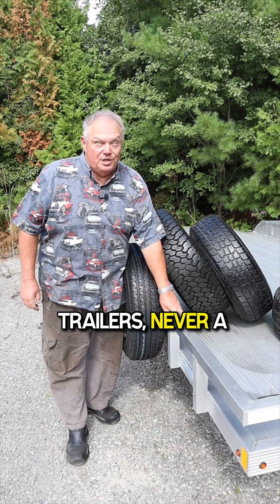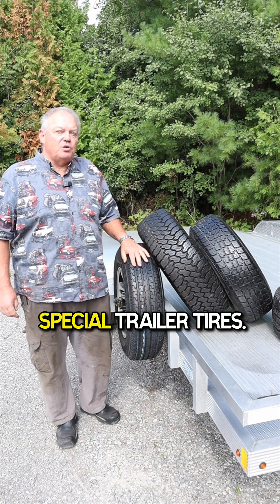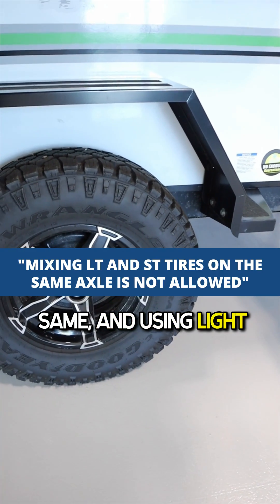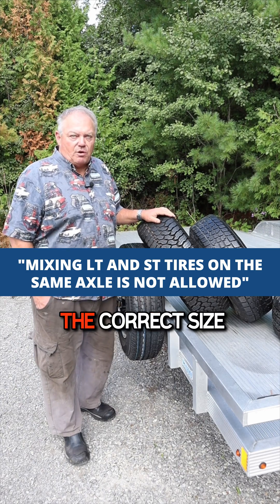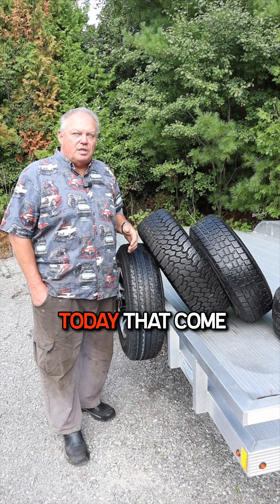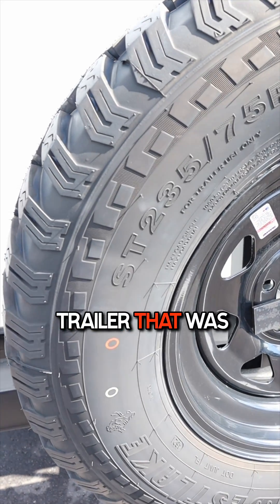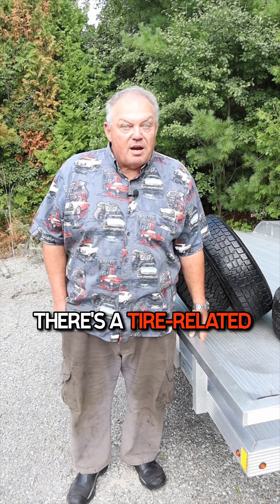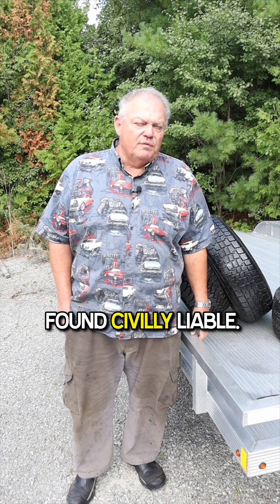LT Tires on Trailers: Understanding the Risks and Regulations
Many vehicle owners use light truck (LT) tires on their trailers. Like special trailer (ST) tires, LT tires are designed to carry heavy loads.

However, LT tires aren’t as durable as ST tires. They typically lack the rigidity that can prevent swaying and handling issues.

Moreover,  load ratings for ST tires are usually higher than for LT tires, and ST tires have firmer sidewalls.

In Canada, using LT tires on trailers is generally permitted. However, you must remember the following considerations:

Mixing LT and ST tires on the same axle is prohibited - Driving with mismatched tires can cause steering imbalance, braking, and high rolling resistance.

LT tires must be the correct size - Using the suitable tire sizes ensures the tires can adequately support your trailer.

You should also consider liability when driving with ST and LT tires. For instance, if there’s a tire-related failure while hauling a trailer with built-in ST tires, the liability typically falls on the manufacturer. However, if you switch to LT tires, the manufacturer may argue misapplication. In this case, you could be liable.

If you are considering switching to LT tires, it’s best to consult your vehicle and tire manufacturer to ensure the tires fit your trailer requirements. Moreover, you should verify if it complies with regulations and your insurance policies.

Proper and regular maintenance is also essential in ensuring longevity and road safety.

Improper use of LT tires can lead to catastrophic economic loss and even death. If you need legal advice regarding a tire-related accident, call Diamond and Diamond. Our law firm can provide the legal support you require.